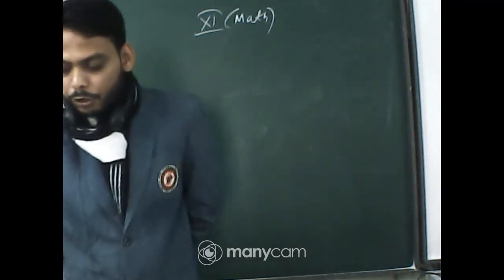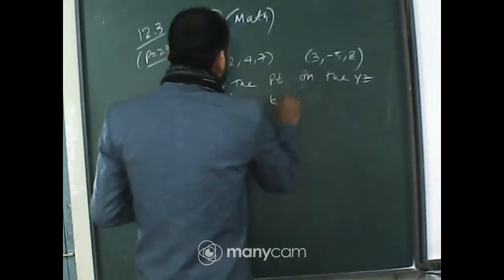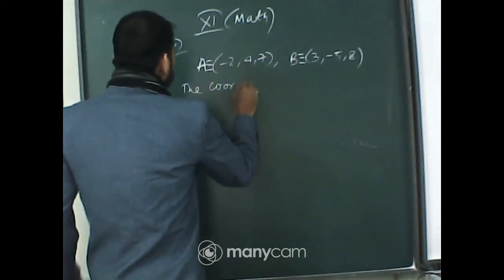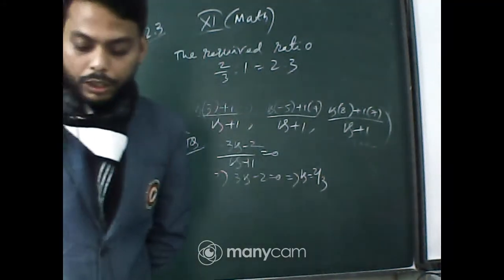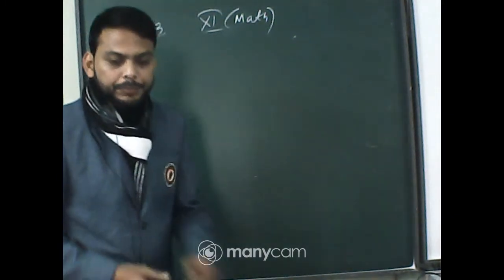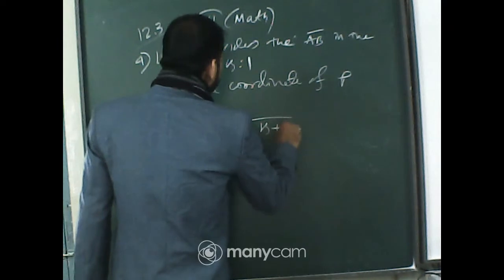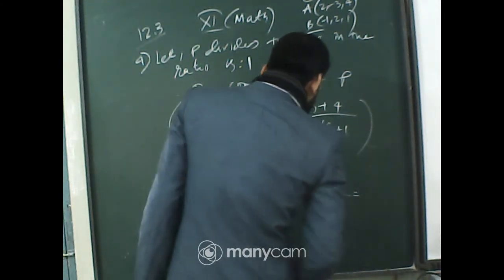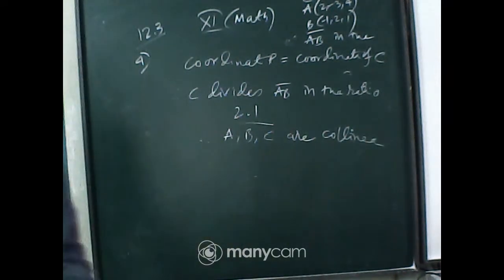CLASS : XI SUBJECT : MATH (LIVE)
CLASS : XI
SUBJECT : MATH
TOPIC : EX-12.3-3,4
TEACHER : UTTAM KUMAR DEY